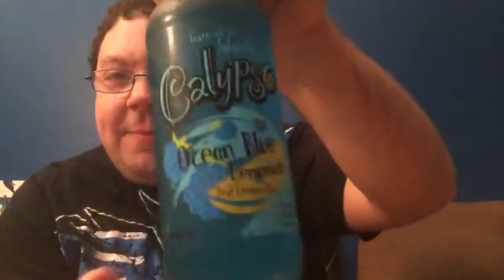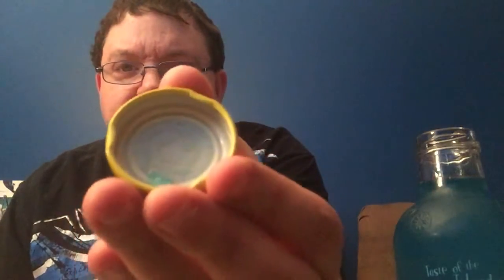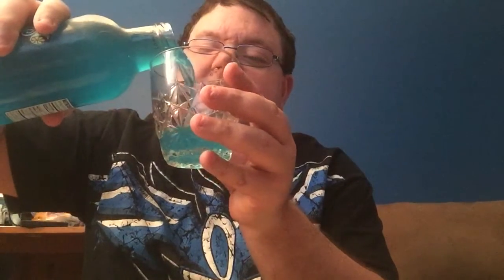Sip & Snack: Calypso Original, Strawberry & Ocean Blue Lemonade(4-14-16)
This week another Sip comes to Sip & Snack as I try three of the variants of Calypso Lemonade. The original, Strawberry & Ocean Blue variations.

Follow Pop on Twitter- @PopcastNetwork